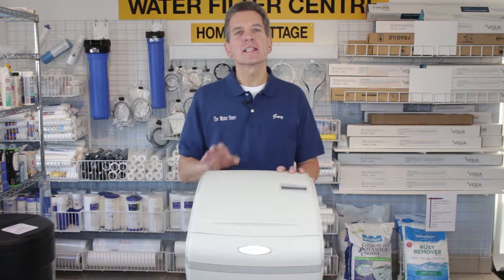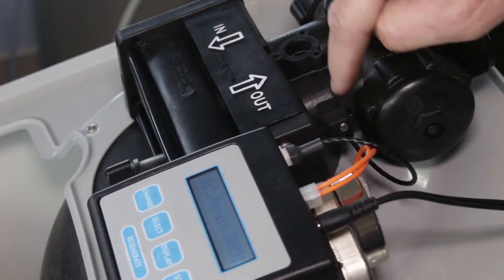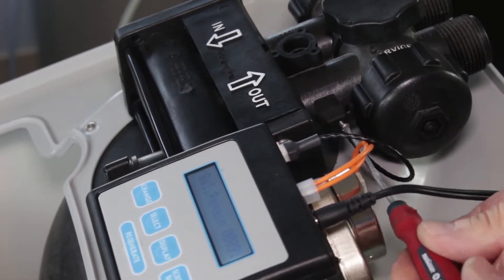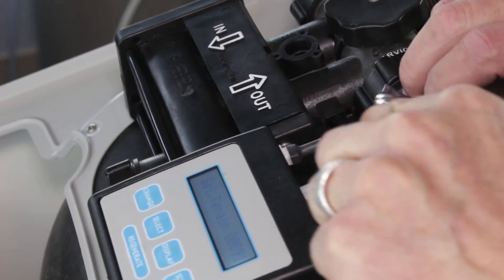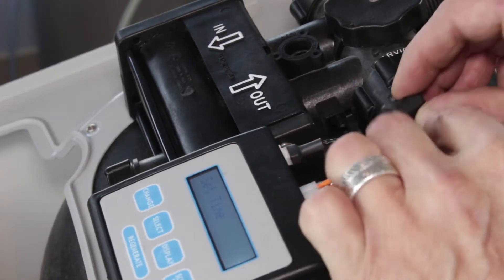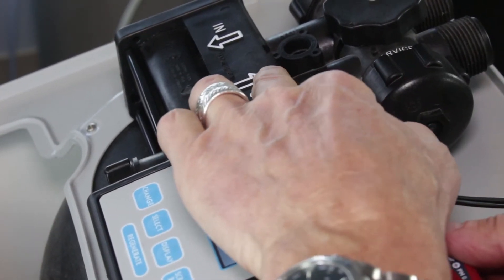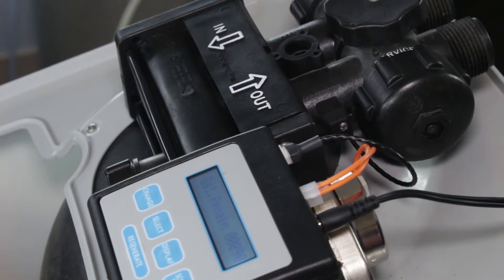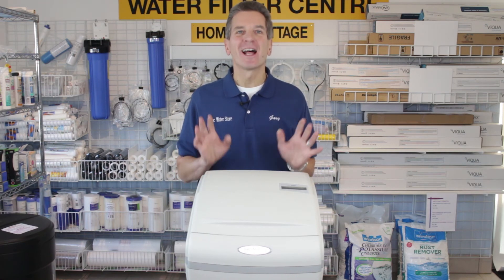How to Test the Flow Sensor in Aquamaster or Water Boss Water Softener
Whenever water flows through an Aquamaster water softener, you will see the gallon per minute flow rate displayed on the controller.  If nothing is being displayed on the controller when treated water is running in the house you can trouble shoot by testing the sensor.  Please note that if the water softener was plumbed backwards it would also not register flow, so check that first.
1)  Remove the valve cover and remove the sensor from the Bypass housing.
2) Test with a magnet on either flat side of sensor. If flow is indicated, then the sensor is working and you will need to check the turbine.
3) If no flow is indicated in the magnet test, replace the sensor, if still no flow is indicated after replacing the sensor, replace the circuit board.